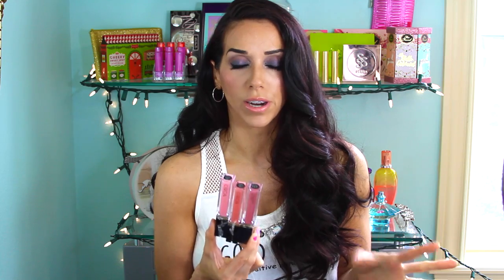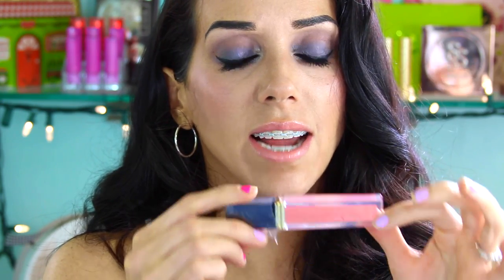CIRCA Lustrous Shine Lip Polish| Review + Lip Swatches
Don't forget to watch in 1080p for best results!